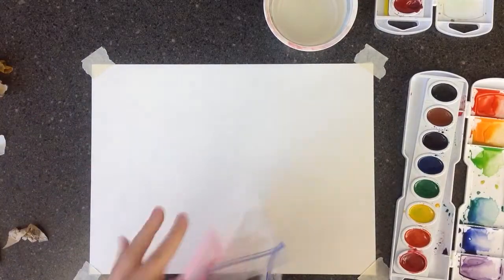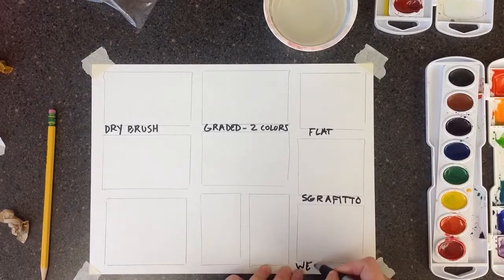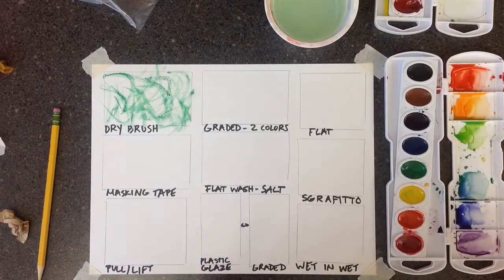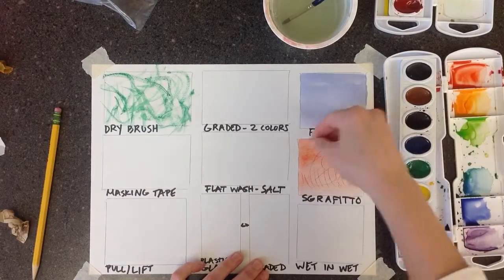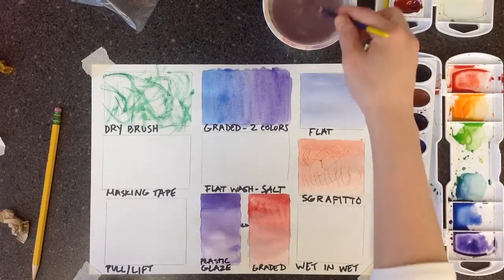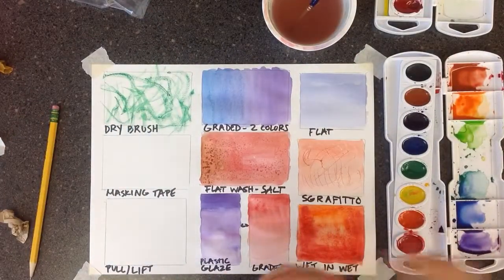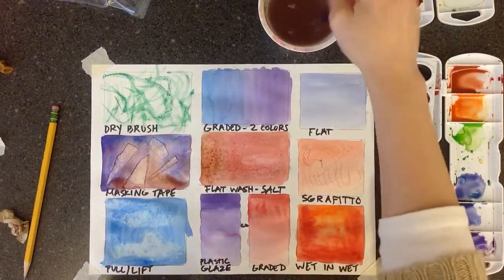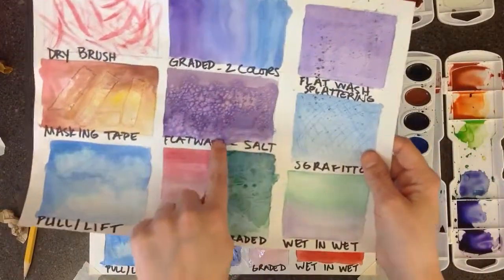Watercolor Techniques Chart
This video is a demo for my Art 1 classes.